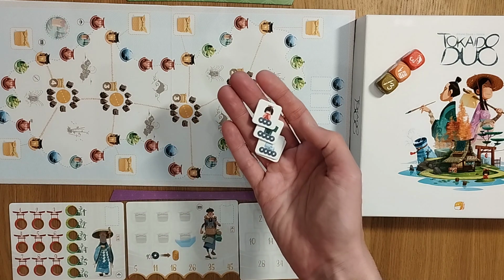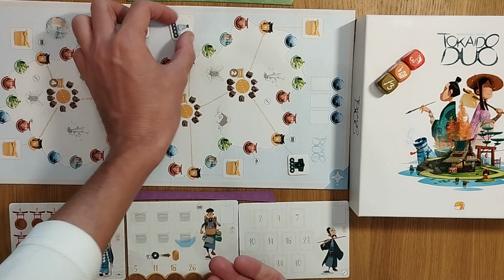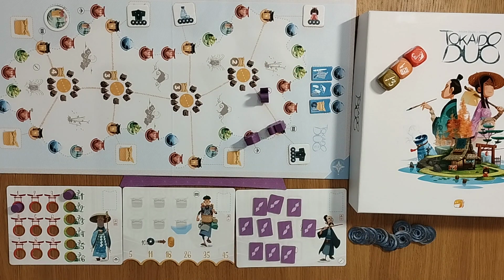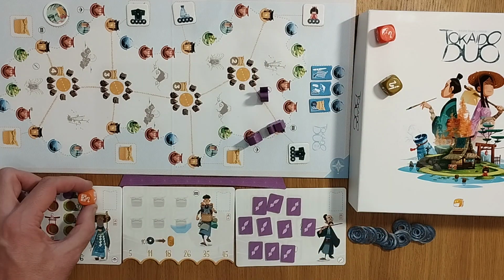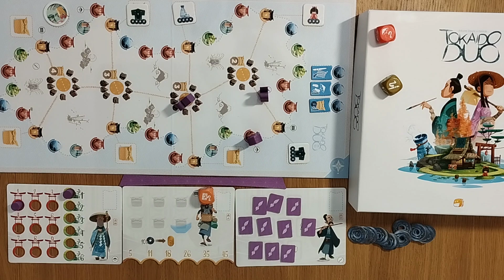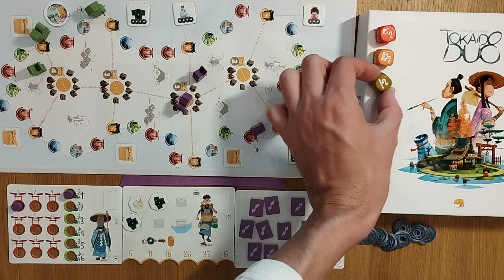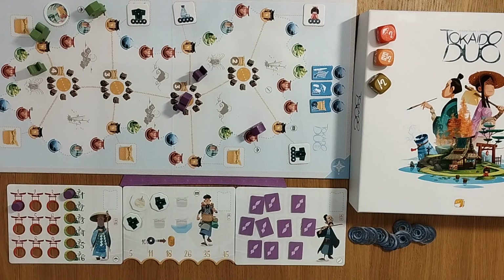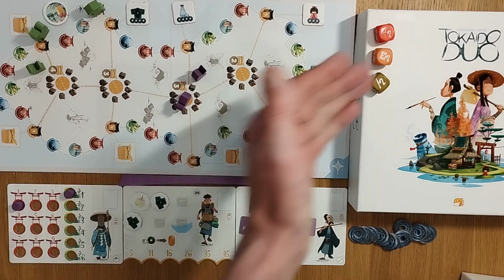Tokaido Duo - how to setup play and review boardgame * AmassGames * Antoine Bauza signed Essen Spiel